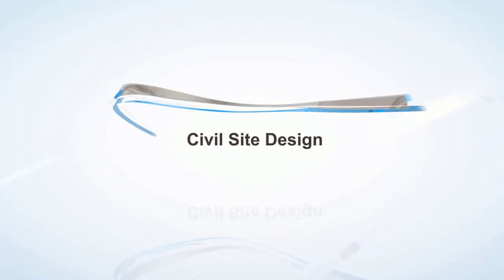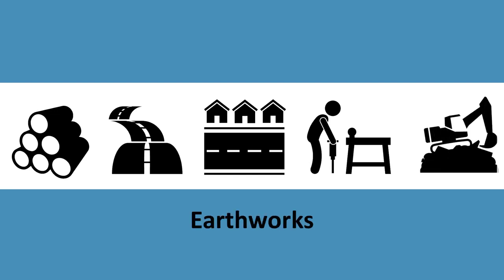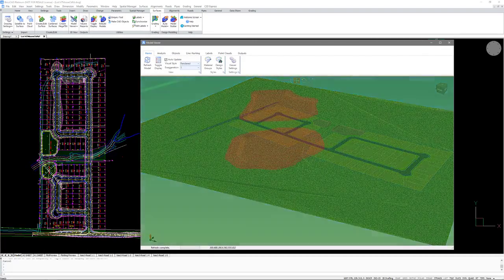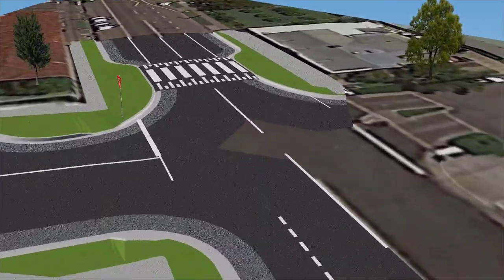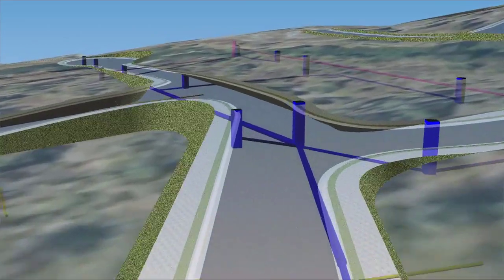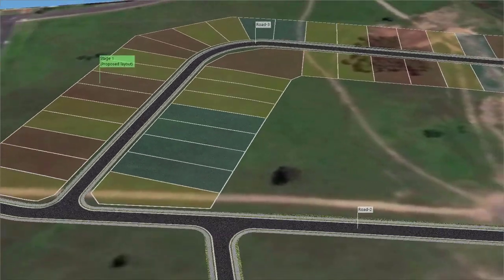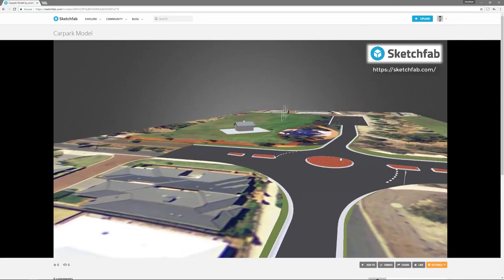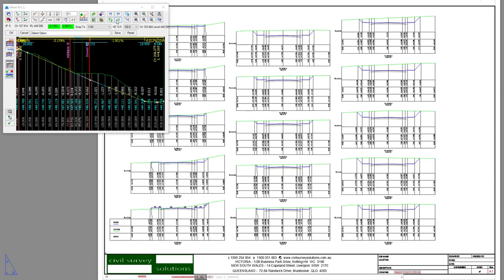Civil Site Design 2017 Showreel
Civil Site Design provides you with highly efficient and simple-to-use civil design tools for road network design, highways, road reconstruction, site grading, surface creation, stormwater, sewer and pipeline design.